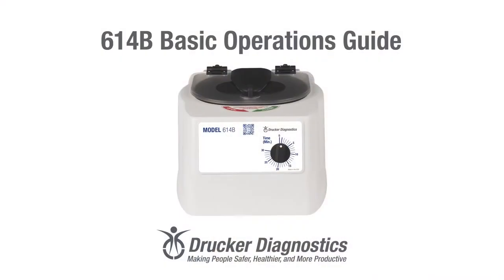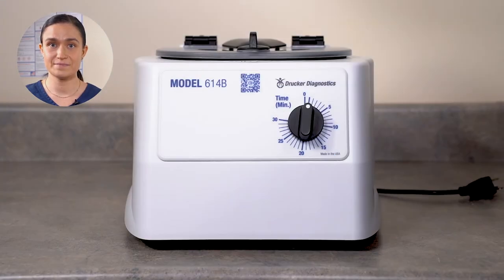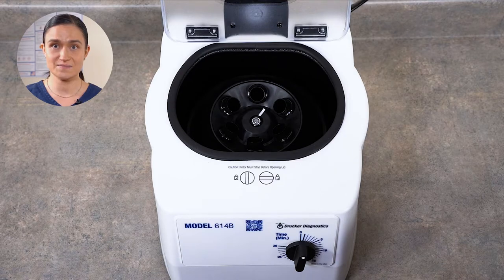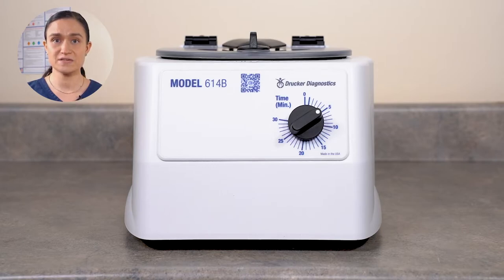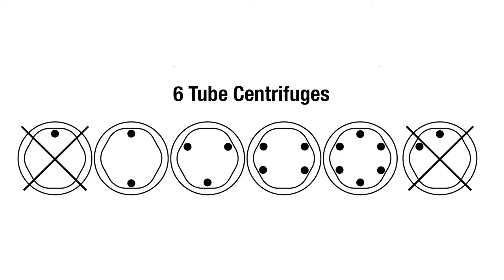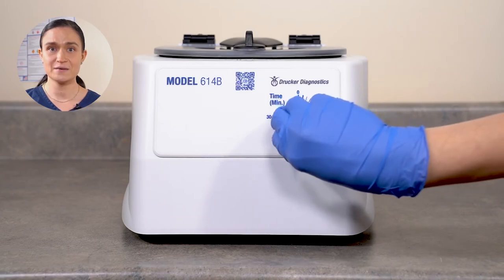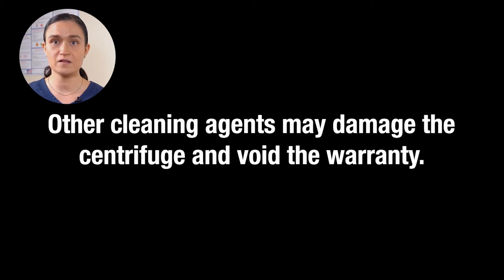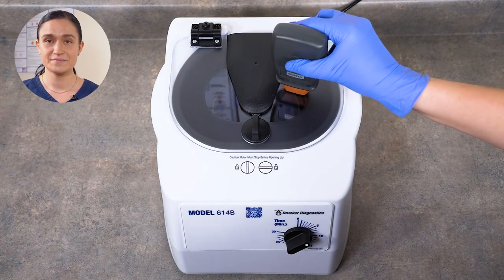614B Basic Operations Guide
Review the basic operations of the 614B centrifuge.